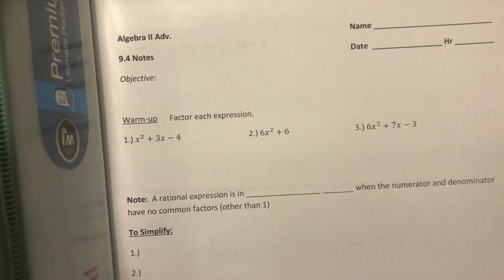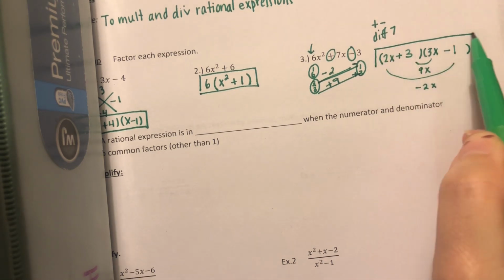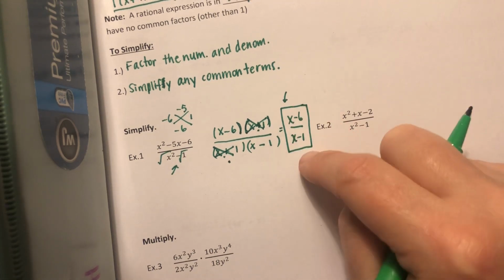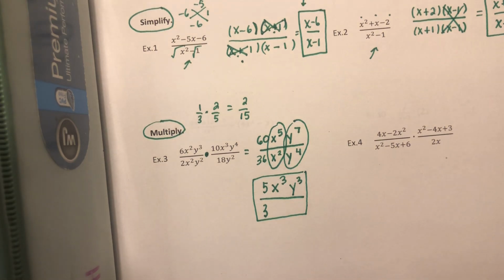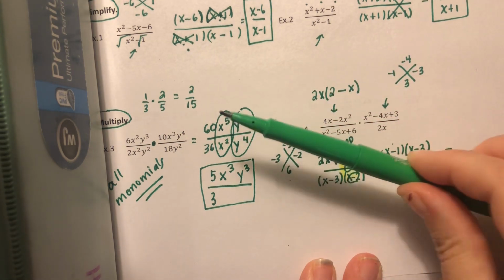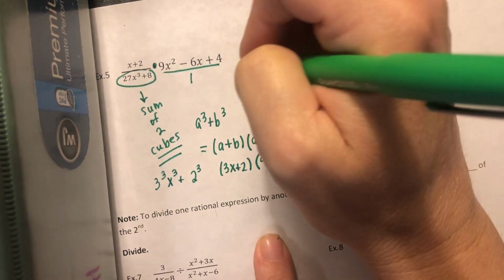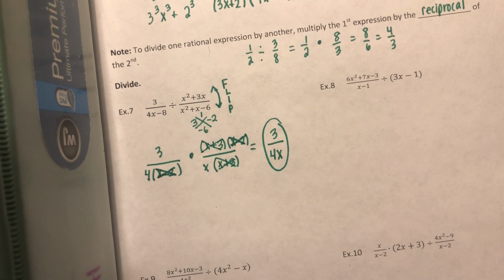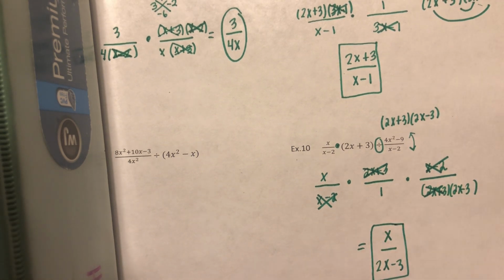Adv Alg 2 Notes 9.4